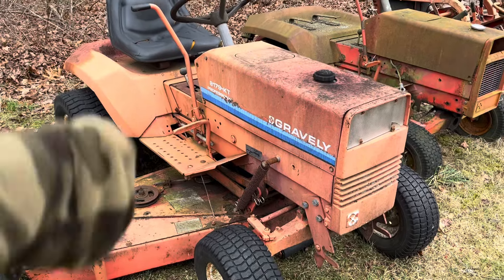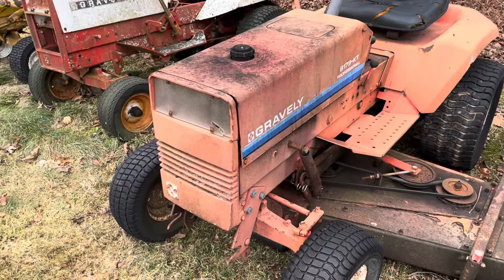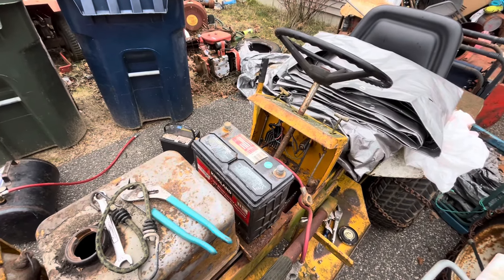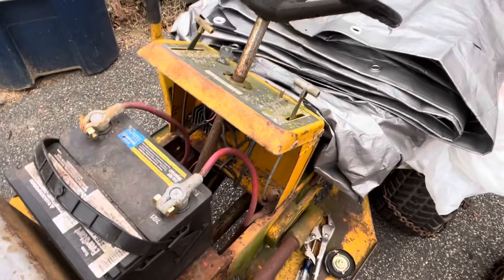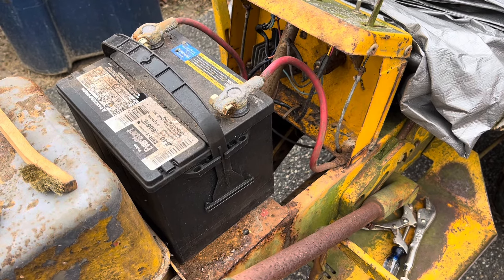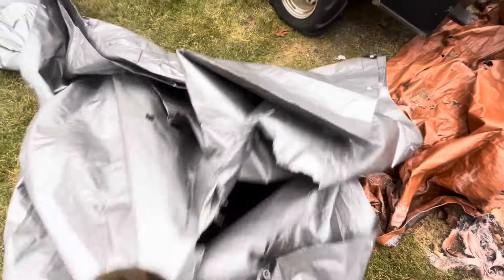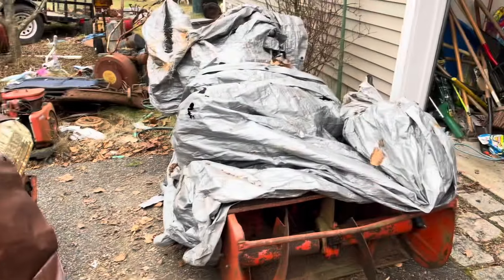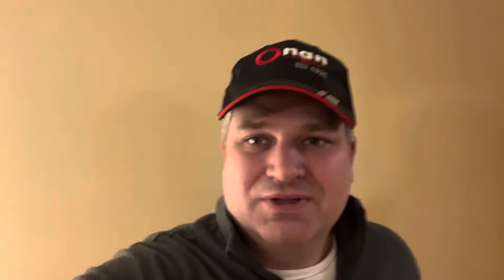Final Gravely Preparations Before The First Snow Storm of 2024